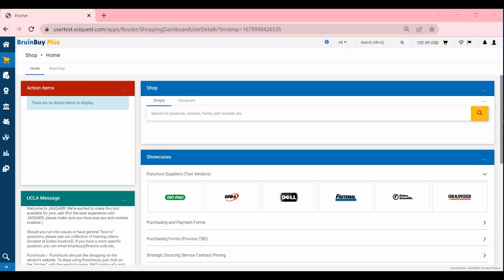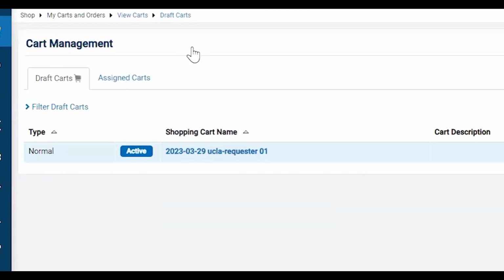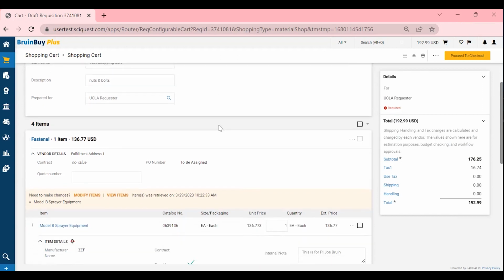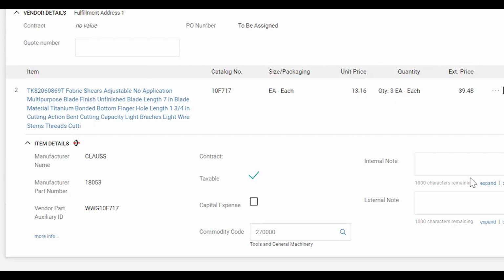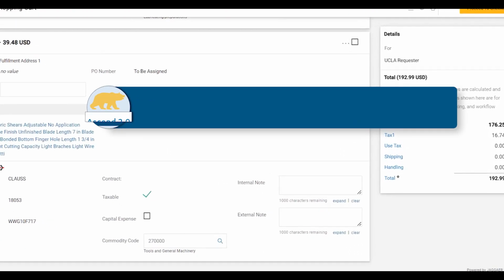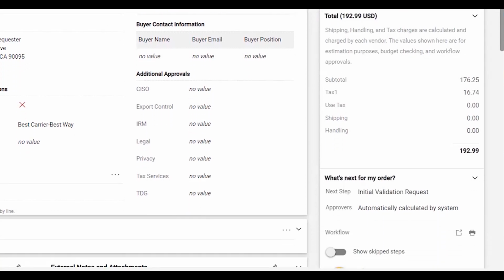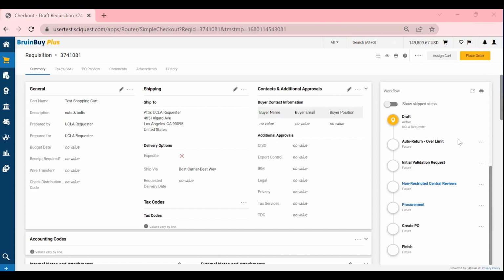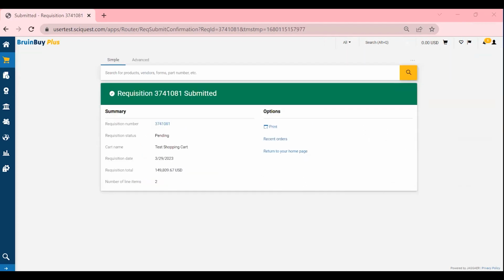BruinBuy Plus | Procurement - Shopping Overview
Part of the Hot Topic Webinar Series, this video shows users how to use their shopping cart. Demo'd at the webinar on 4/12/23.